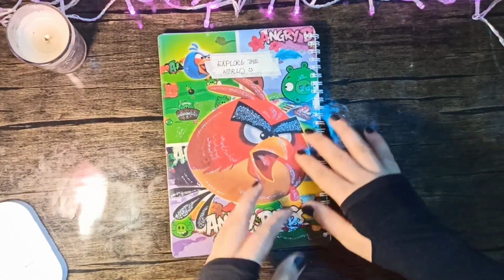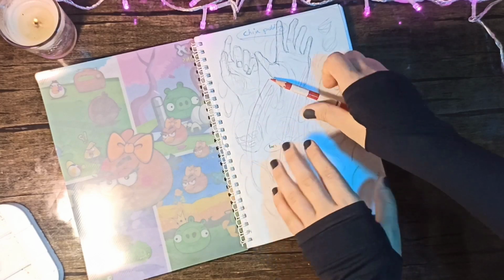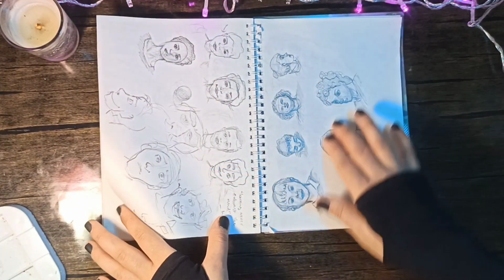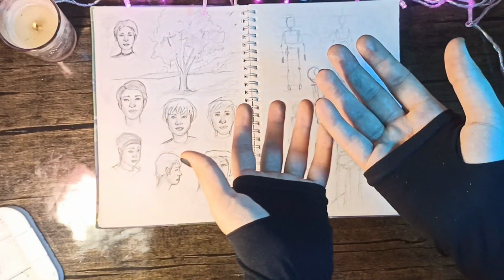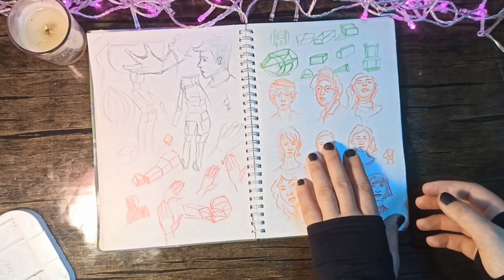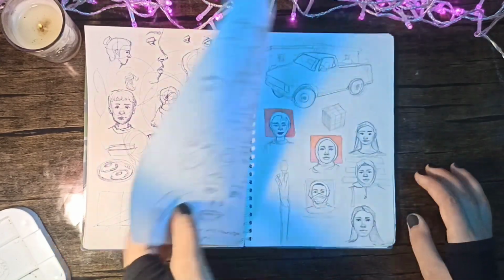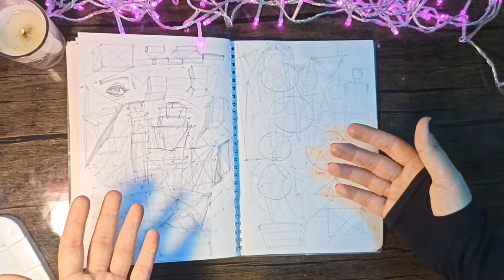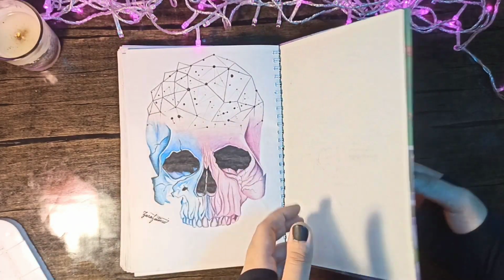My Oldest SKETCHBOOK Ever!, a fun Sketchbook Tour | how I improved my Drawing skill over time.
FINALLY!!! SHOWING MY OLDEST SKETCHBOOK EVER! sketchbook tours are always my favorite, I hope that you enjoyed!

about 5 years ago I started to practice drawing in sketchbooks and kept it as a reference to see where I've started, my art has improved exponentially over the years, after finishing this sketchbook I've started so many more sketchbooks and that has brought me to where I am now. my art rn isn't perfect but at least is so much better than 5 years ago, so keep doing it and never give up I guess :))